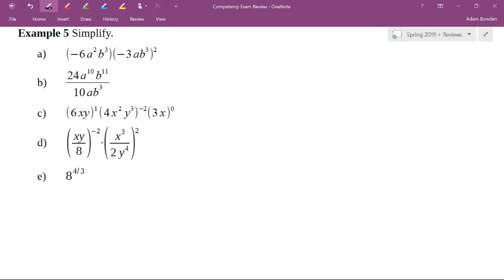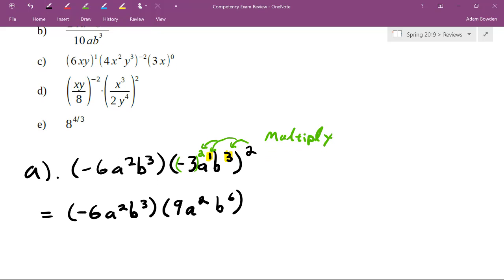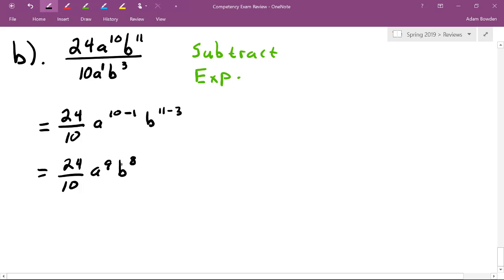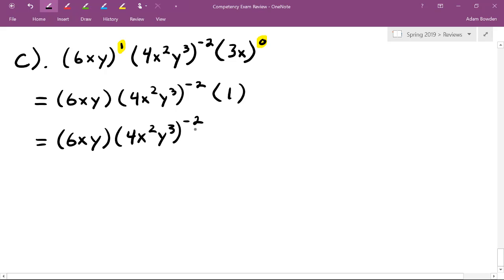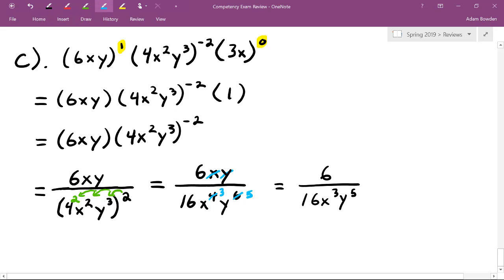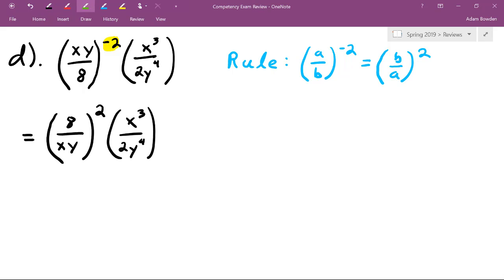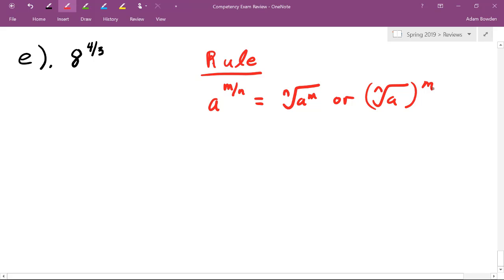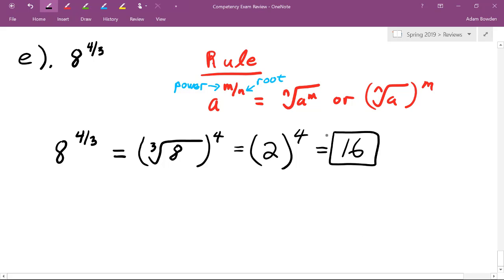Math 1314 - Competency Exam Review Ex 5